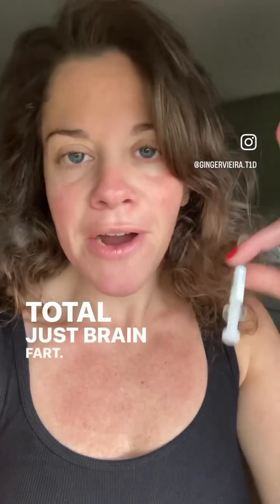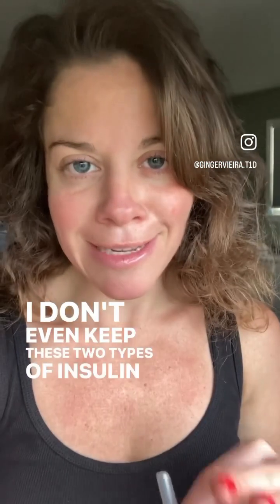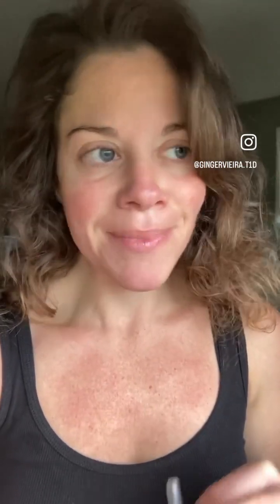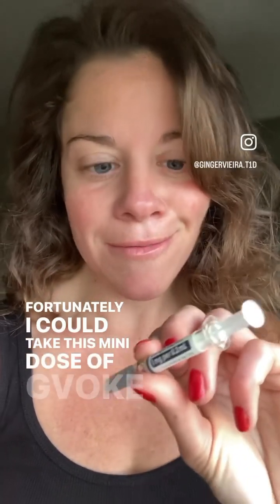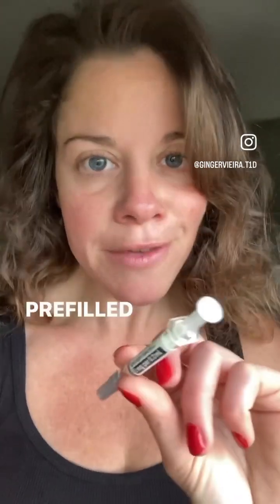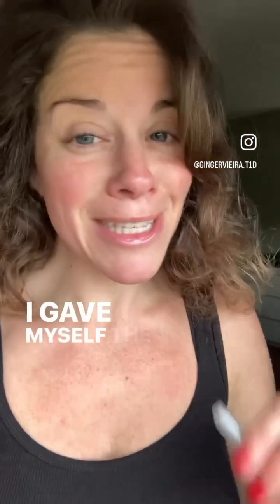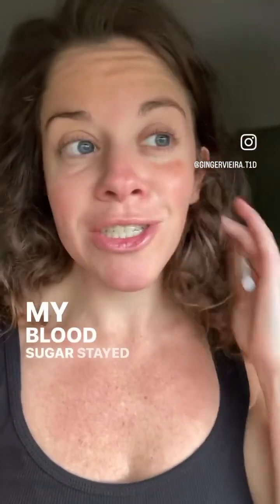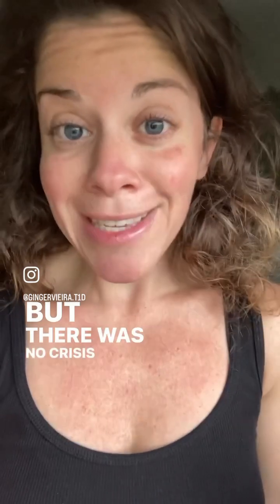When You Take the Wrong Insulin!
Emergency glucagon is like the Epipen for people with diabetes. Glucagon is a hormone that tells your liver to release a bunch of stored sugar. When your blood sugar is really low OR you accidentally overdose on insulin, emergency glucagon can be a life saver...literally.